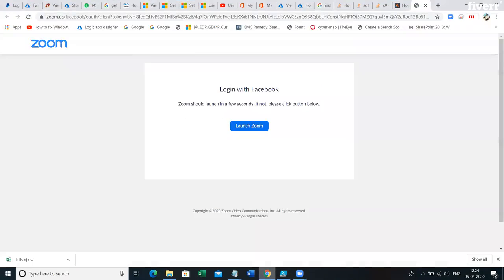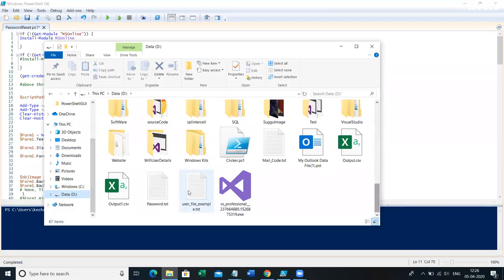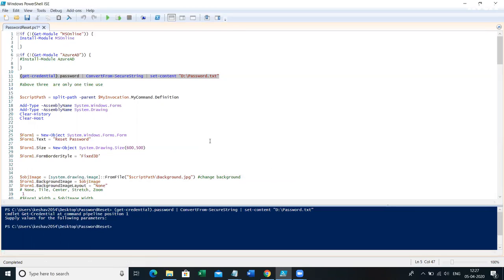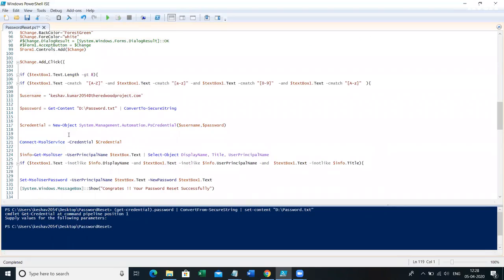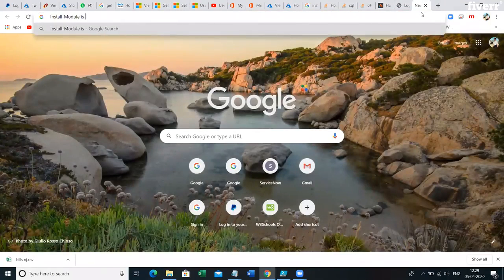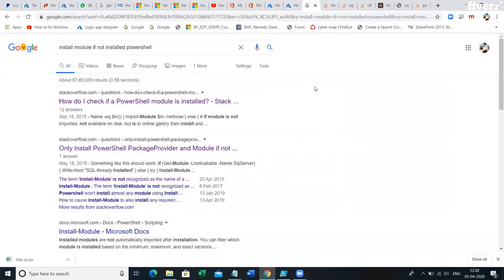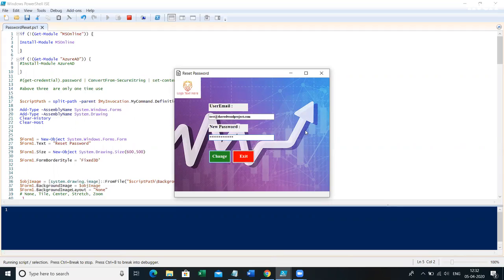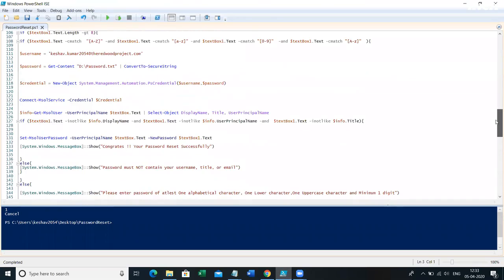I will automate any task with gui in powershell - Custom Application Services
Best Custom Application Services
I have 5 years of experience and write any power shell script and can reduce you daily repetitive and boring work effort with Beautiful GUI which will impress your boss. Just let me know your work and we will automate your work and make you surprise.